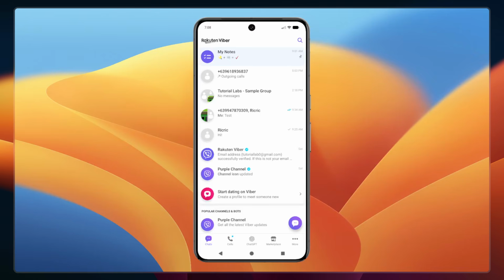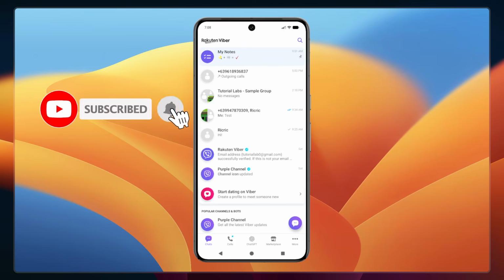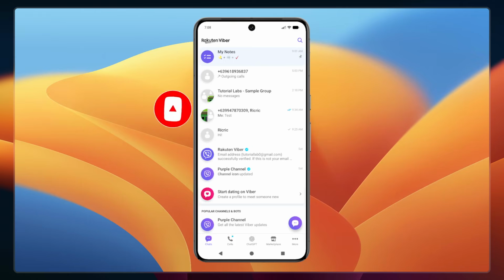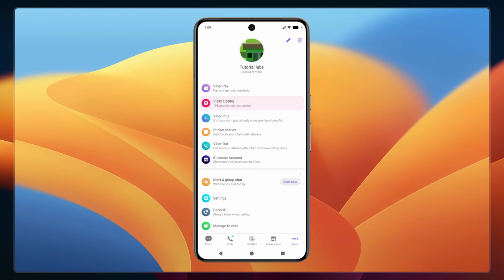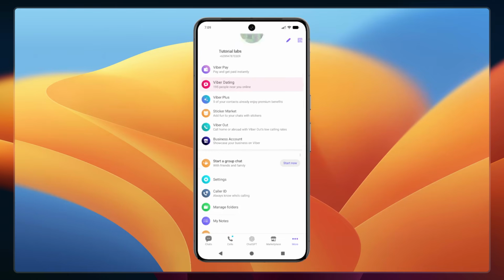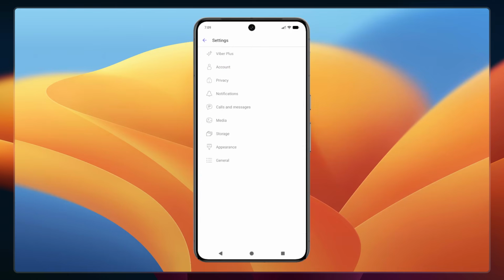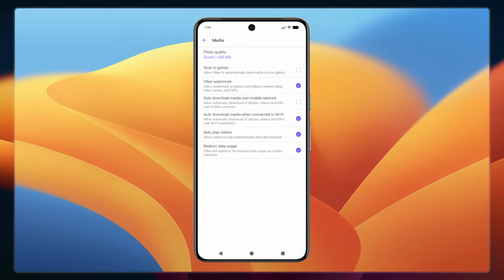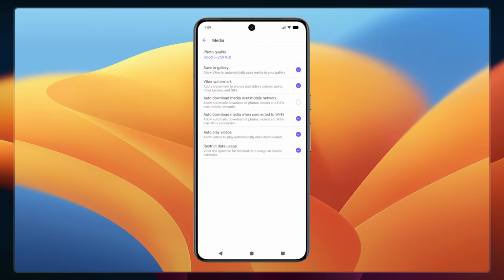How To Save Viber Photos, Videos, And Audios On An Android Device (Full Guide 2026)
Along the way, you'll learn how to save Viber photos Android, download Viber videos to Android device, store Viber audios on Android phone, keep Viber media files Android, backup Viber pictures to Android gallery, enable auto save Viber media Android, find saved Viber photos Android, full guide saving Viber media Android, easily download Viber videos Android, where Viber files save Android, setup Viber photo save Android, manage Viber videos Android device